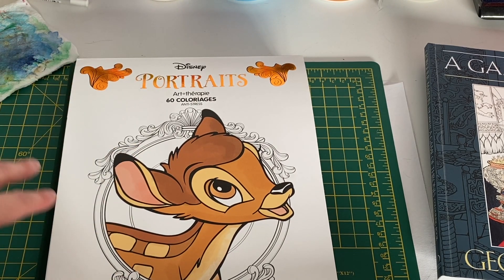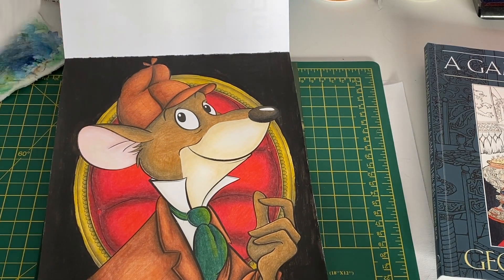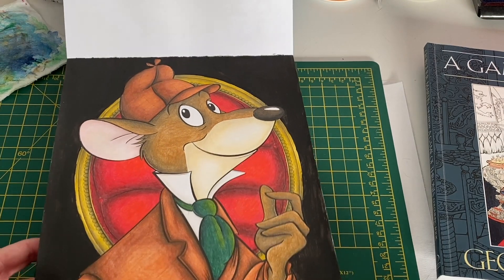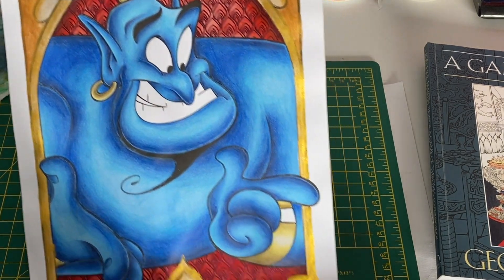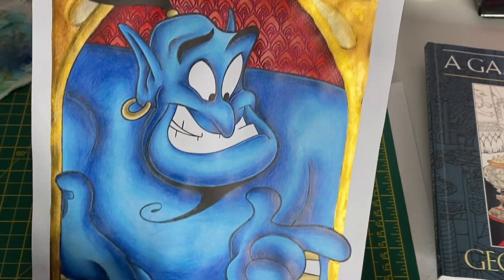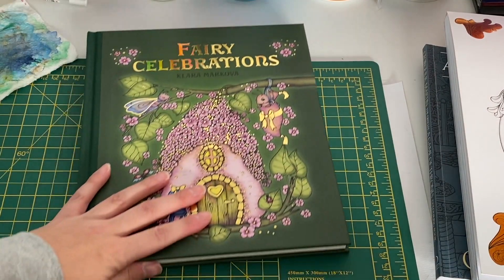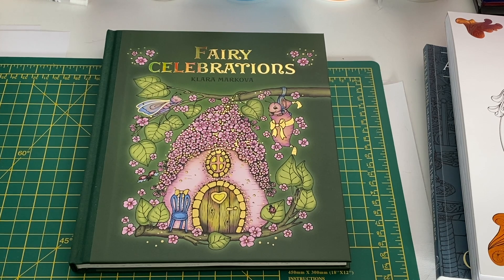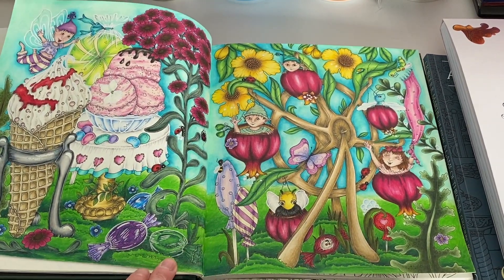Completed pictures June 2020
Frances_1989